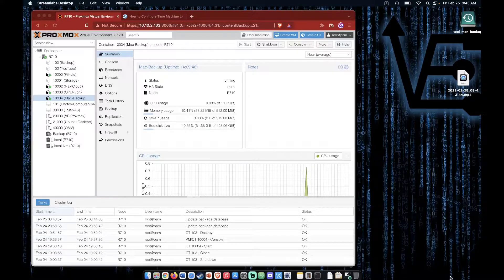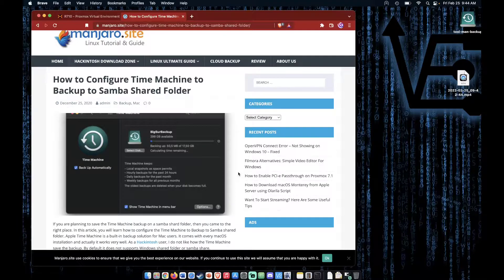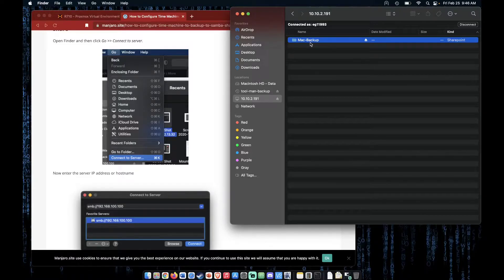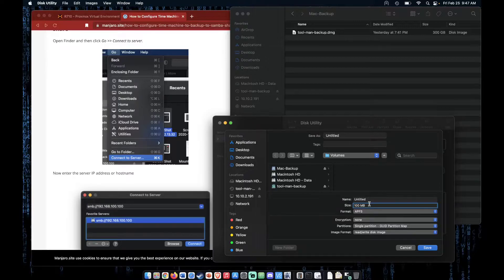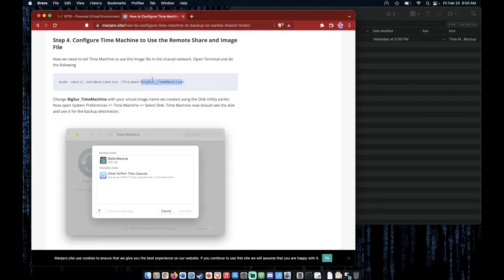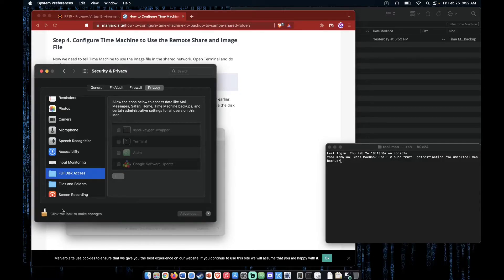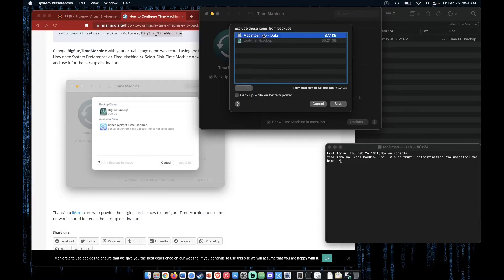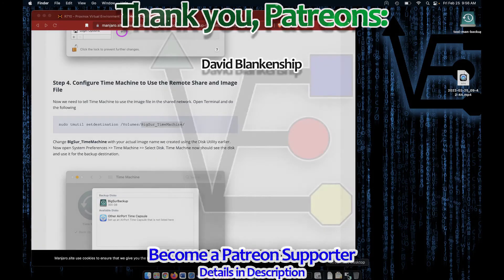Setting up a Time Machine Backup with a SMB NAS Share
This video will show you how to setup a time machine back up with out using apple hardware

Fuel our coffee cravings:
BTC: bc1qmqe5n7pnep95dzknh48yf3x3c70wcf0r3jvd0x